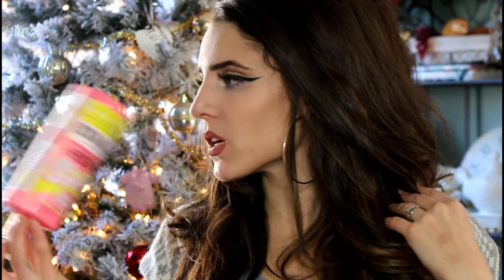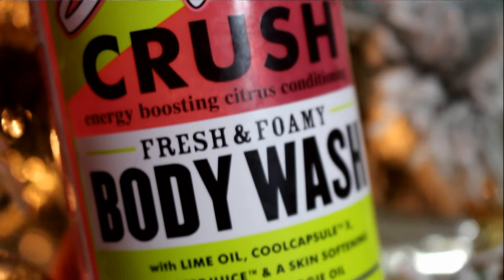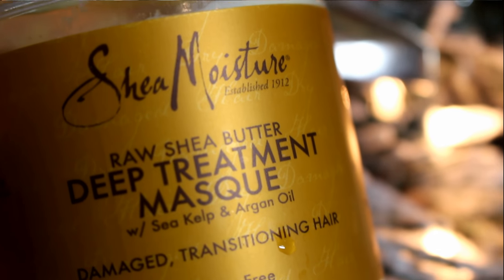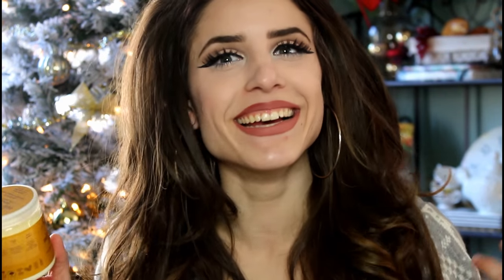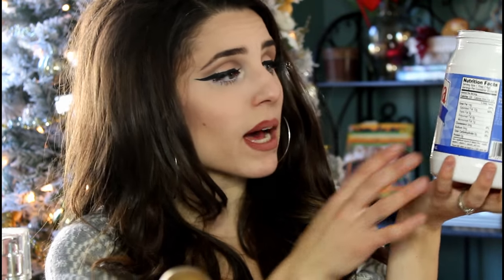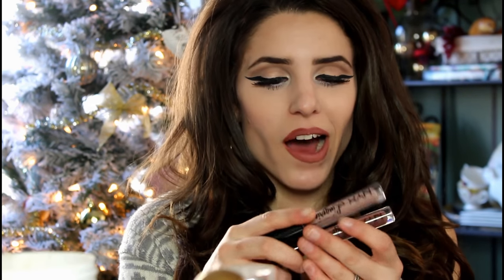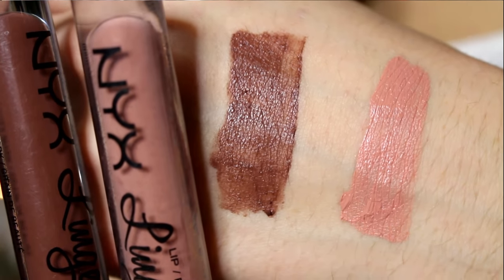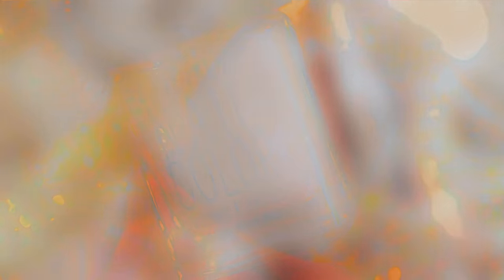**OCTOBER FAVORITES 2016**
Hi everybody! We are back with a monthly favorites! See what products I've been loving through the month of October!!

Products mentioned ::
-Bellami Magnifica 240g 10 Track extension set & pony
-Detangling Hair Brush
-Sugar Crush Soap & Glory Body Wash
-Coconut Oil Weightless Hydrating Oil Mist
-Nurturing Coconut Milk Anti Breakage Serum
-Shea Moisture Black Castor Oil Shampoo
-Shea Moisture Raw Shea Butter Deep Treatment Mask
-Renewing & Argan Oil of Morocco Intense Moisturizing Treatment
-Hydrate & Repair & Argan Oil of Morocco Conditioner
-LouAnna Organic Coconut Oil
-Say YES to..Single Use Face Masks
-Pure-Clay Mask L'orell
-Elf Hydrating Serum
-Sudden Change Under Eye Firming Serum
-Palladio Pencil Lip Liner (Cafe)
-NYX Lingerie Liquid Liipstick
-Nikki Minaj Pink Friday perfume
-Maple Forever 21 Nail Polish
-Base & Top Coat Forever 21 Nail Polish
-Kiss Press on Nails
-Hawaiian Punch Sugar Free Single To Go
-New England Coffee Blueberry Cobbler
-Mack's Apple Homemade Blueberry Jam

As always,
xoxo Shane

This page is simply there if you ever wanted to help my family and I! The fund can be used for new equipment to help better my quality, towards future videos and much more!

MUST WRITE 'OPEN ON CAMERA' TO BE SEEN ON MY CHANNEL

For letters ::

Shaina Grenier
112 East Broadway
North (N.) Salem
New Hampshire (NH)
03073

For packages ::

Shaina Grenier
112 East Broadway
North Salem
New Hampshire (NH)
03073

xo Shane